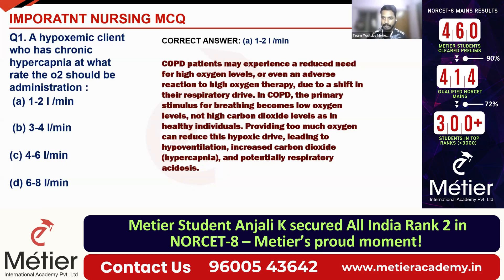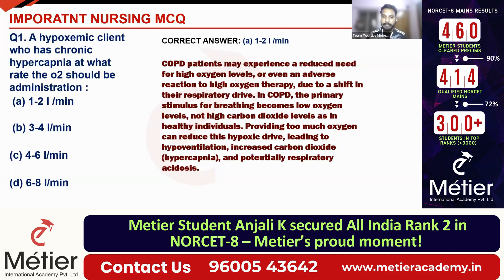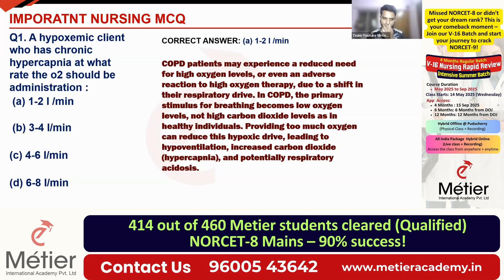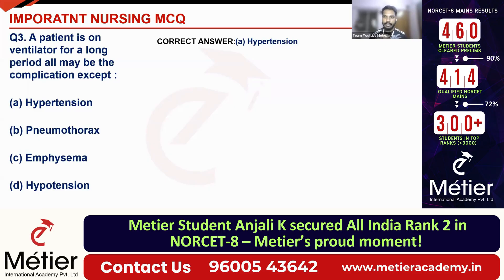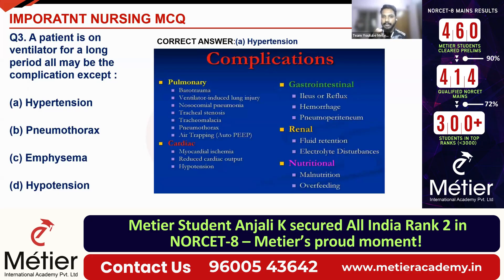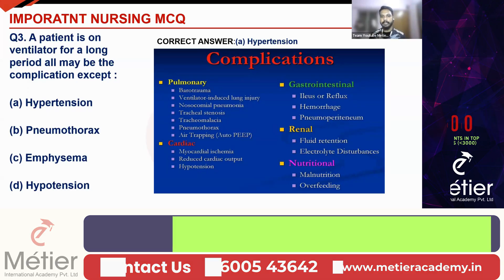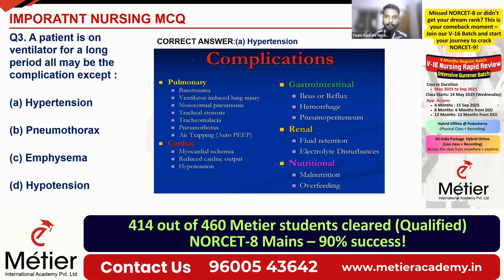Respiratory System Part -2 Magic Pills 111 | NORCET- 9 & JIPMER | Metier International Academy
📢 ADMISSIONS OPEN – V-16 Nursing Rapid Review (NORCET-9 Long-Term Batch)
Metier International Academy – Southern Region

Metier International Academy, India’s most trusted nursing coaching institute, launches the V-16 Regular Batch to empower aspirants of AIIMS NORCET-9, JIPMER, and MRB through expert-led classes and structured preparation .

🏆 NORCET-8 Success Highlights:
✅ 414 students qualified in NORCET-8 Mains from Metier
✅ 200+ students secured ranks within Top 3000
🎯 Out of just 300 active students, over 70 % success rate
💬 “Results that speak for our dedication, strategy, and quality teaching”

🗓 Course Duration:
Class Starts on: 14 May 2025
May to September 2025 (4-Month Intensive Program)

🕒 Class Timings:
🟩 Evening Regular Classes :
Monday to Saturday | 4:30 PM – 7:30 PM
📍 Available in Online Mode (All India) & Offline Mode (Puducherry Centre)

💡 New Morning MCQ Practice Sessions (Online Only)
Boost your daily MCQ solving with live guided sessions:
📅 Every Monday, Wednesday & Friday
⏰ 10:00 AM to 11:30 AM
🎯 Covers clinical-based, high-yield questions + doubt clearance

📚 Course Highlights:
* Live + Recorded Classes (Access till 14 Sep 2025)
* 10,000+ MCQs on the app from Day 1
* 35+ Previous Year Question Sets
* Faculty Notes & Class PDFs for Daily Revision
* Structured Weekly Syllabus Plan + Test Series

Expert Faculty Team Led by Dr. Rajkumar Kannaiyan (Former AIIMS Delhi Nursing Officer)

✔ Unqualified or near-miss candidates of NORCET-8
✔ First-time aspirants of NORCET, JIPMER, MRB
✔ Working professionals or parents balancing studies
✔ Those needing structured revision & MCQ practice
✔ Students seeking consistent mentorship

💳 Course Fee:
New student: ₹14,160

Old Student: ₹ 12,390 (Only Regular Batch- Crash course not included)

🎓 Includes full course access, app support, MCQs, tests & mentor guidance

📑 Refer course PDF for details of 6-Month & 12-Month Batches